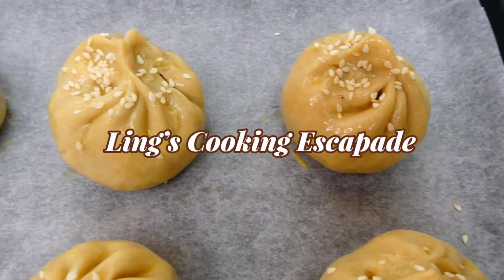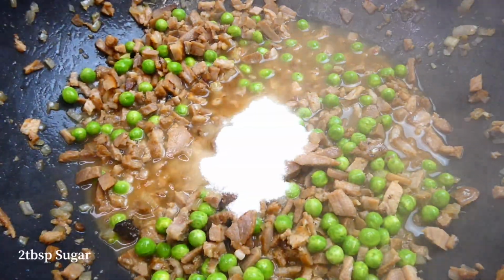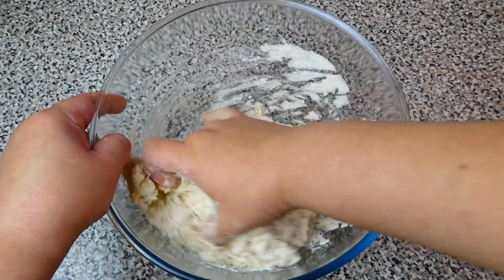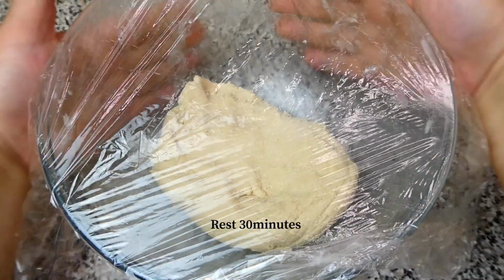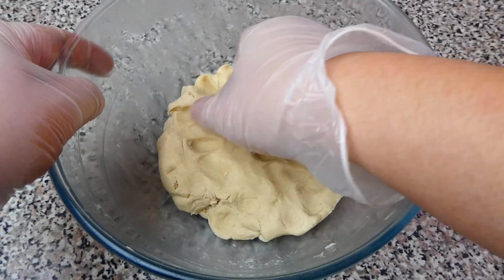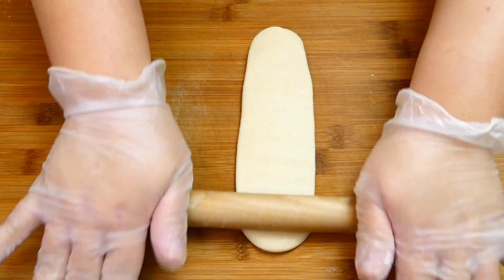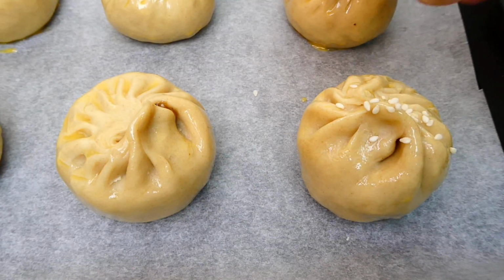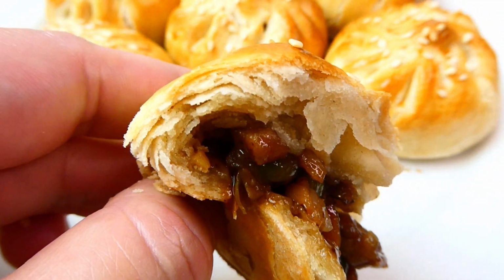Homemade Delicious Flaky Roast Pork/Char Siu Puffs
Ingredients:

5g           Chopped garlic
3g           Chopped ginger
60g         Chopped white onions
70g         Garden peas
2tbsp      Sugar
1tsp        Yellow bean paste
2.5tbsp   Hoi Sin sauce
150ml     Water
1tbsp      Potato starch
1g            Sesame seeds
1no          Whole egg(egg wash)

Water Dough:
(12nos)
400g       Plain flour
25g         Castor sugar
1tsp        Baking powder
80g         Unsalted butter
180ml     Water

Oil Dough:
(12nos)
200g        Plain flour
120g        Shortening